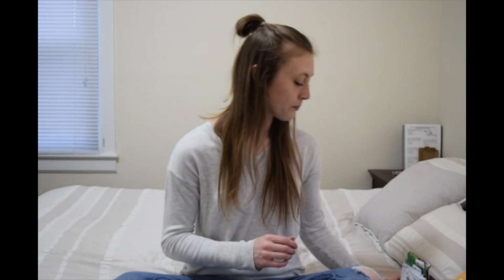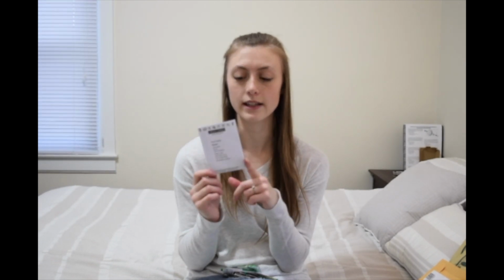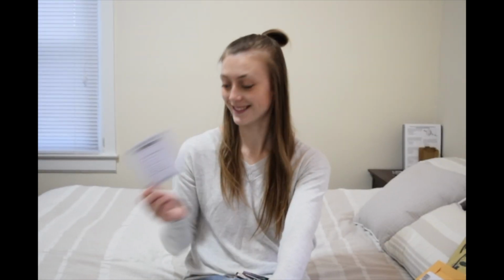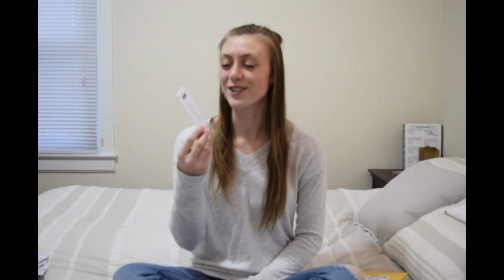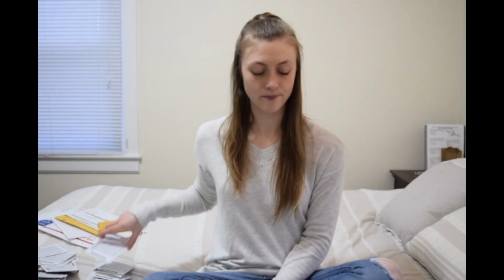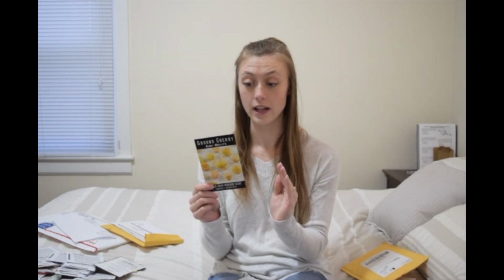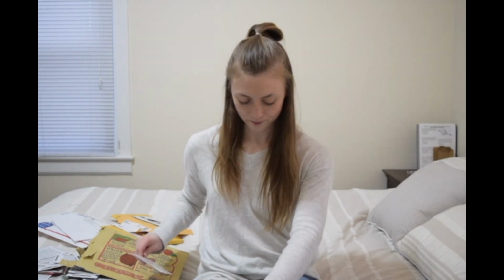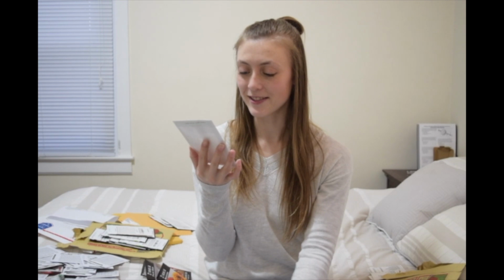Seed Unboxing: What I'm Growing in My Garden this Year! (Filmed in January)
Want to know what plans I have for my garden this year? In this video I unbox all my seeds for my 2020 Garden !